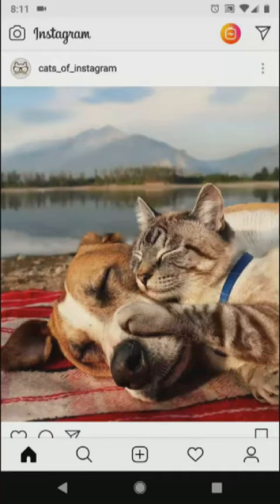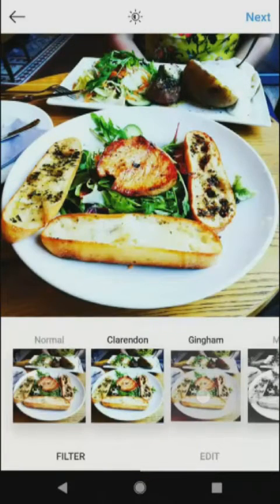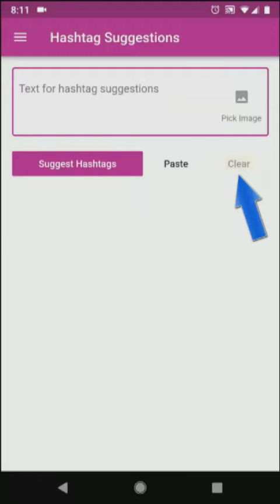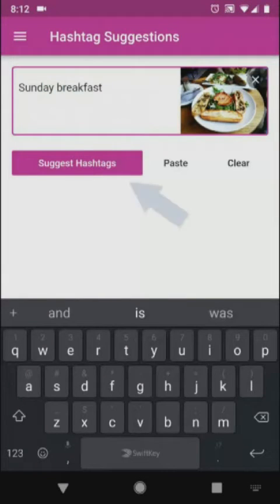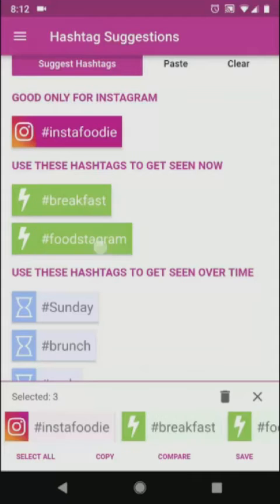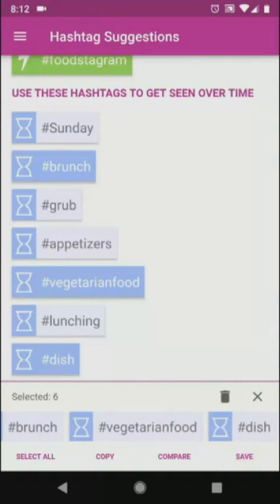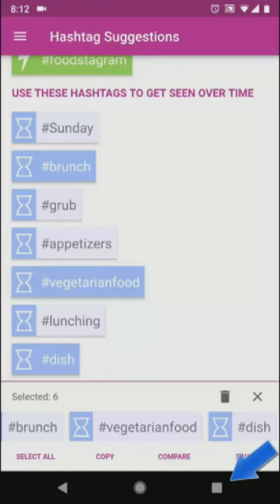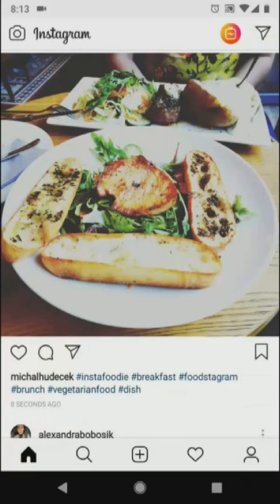How to get hashtags for any Instagram photo with RiteTag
Learn how to get hashtags for any photo with RiteTag Mobile with tips

Watch me do this for an image I upload to Instagram in the video. See the full tutorial, with tips on using the RiteTag mobile app for social networks beyond Instagram

The steps:
1. Install the RiteTag app for Android or the RiteTag iOS app
2. Open the RiteTag app
3. Tap Clear to remove the default text and image
4. Tap Pick image and choose the image you plan to post to Instagram
5. (Optional) Add a caption of your photo to improve the hashtag suggestions
6. Tap Suggest hashtags
7. You'll get your hashtag suggestions, starting with Instagram -only hashtag suggestions.
8. Tap hashtags to select as many as you want and hit Copy
9. In Instagram, start an image upload and in the caption field, paste the hashtags

Note that the Hashtag Suggestions for Images feature is for RiteTag customers, not available for free.

You are most welcome to use this video anywhere, with attribution